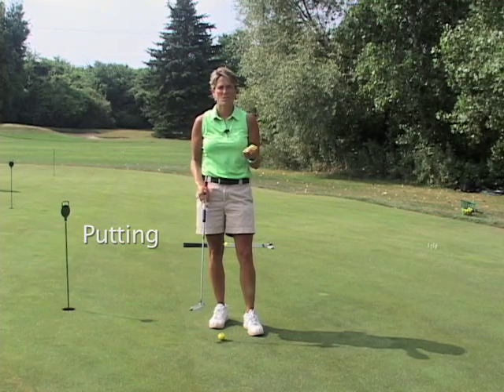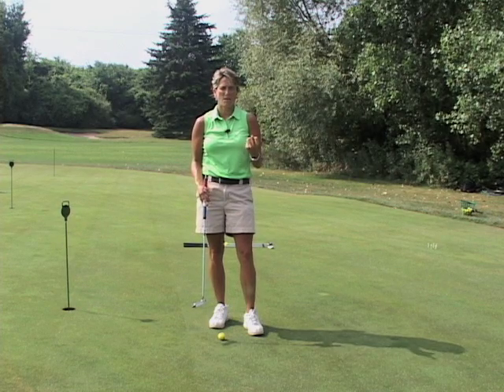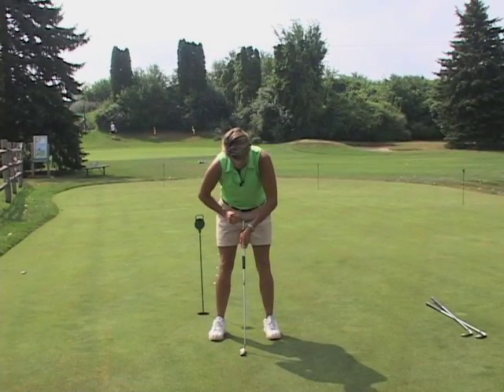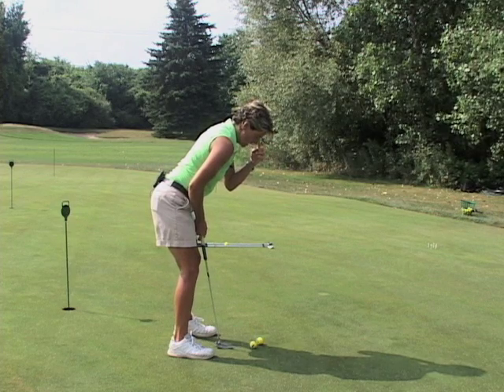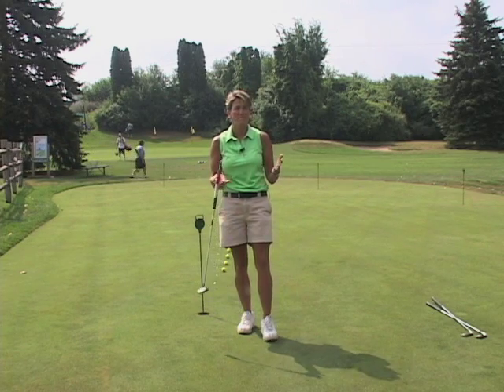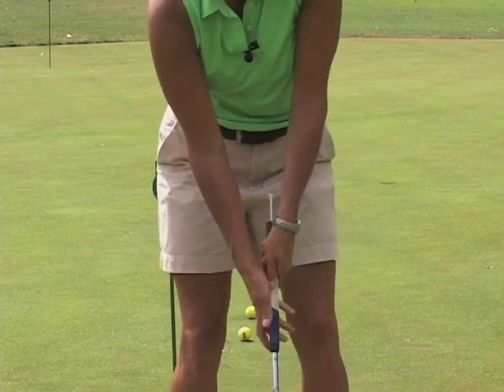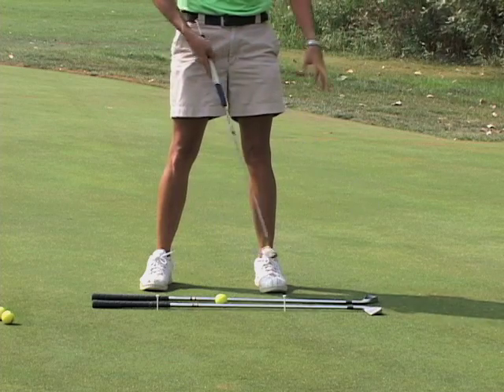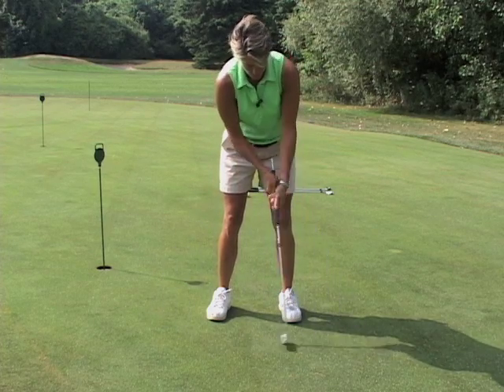Putting Basics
Review of basic putting from Sandy Wagner, Kendall Academy Instructor at Miles of Golf in Ann Arbor, MI. Produced by a2zoom productions. Discusses stroke, grip, using large muscle groups, position of eyes over ball, etc.